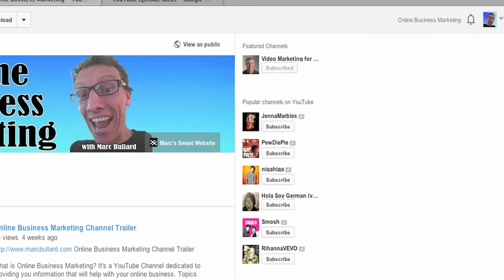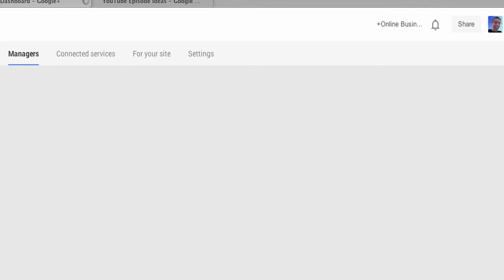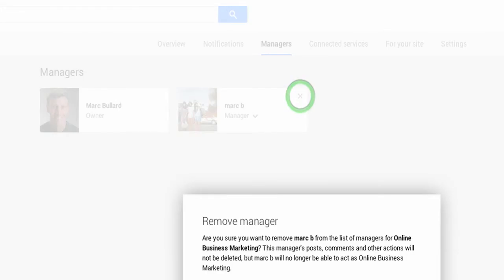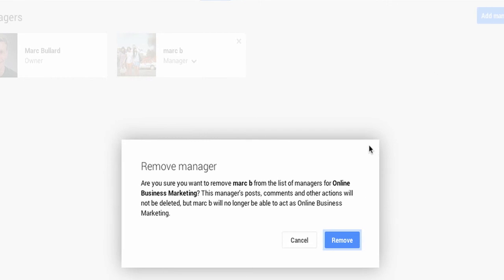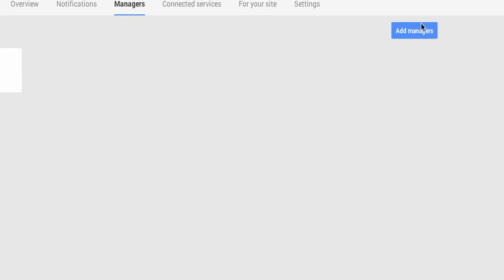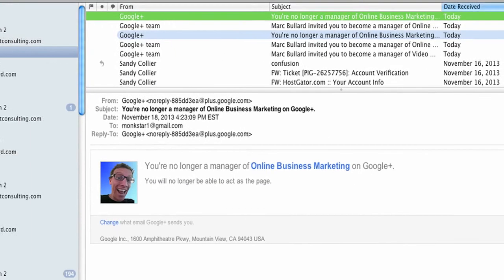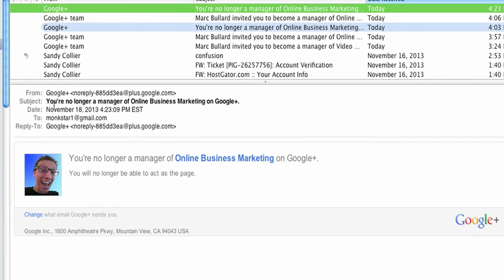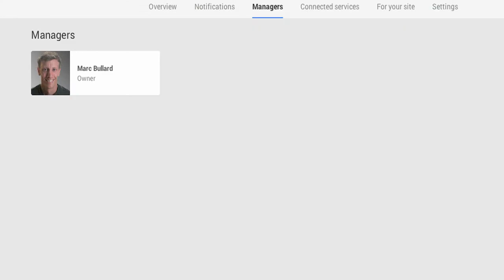How to Delete a YouTube Manager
Want to delete a manager from your YouTube account? Here's how to do that.

• YouTube Marketing
• Video Marketing
• Online Business
• eCommerce